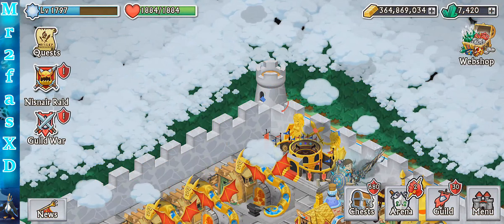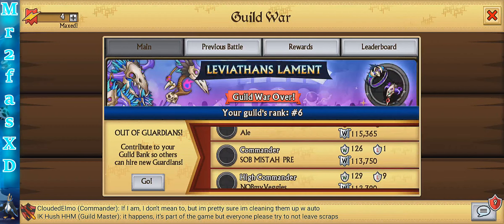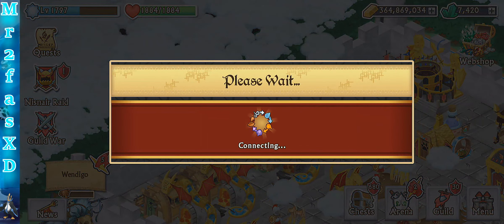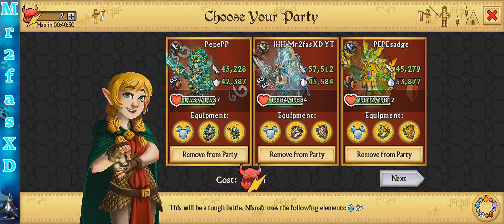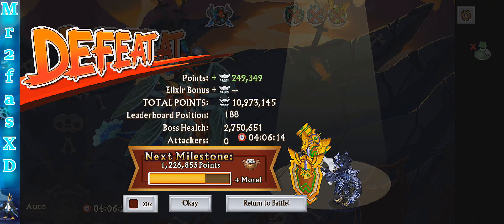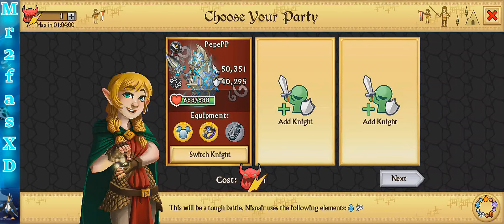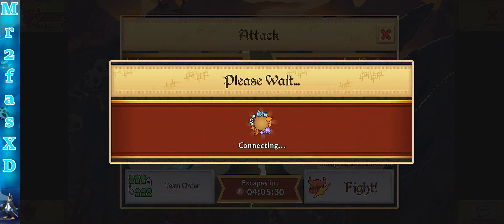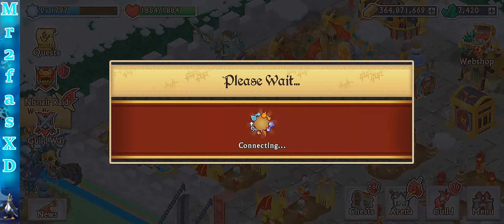Leviathans Lament War and Nisnair Raid! - Knights and Dragons